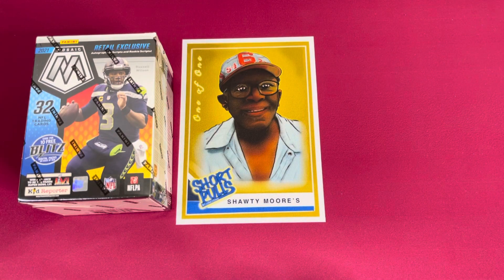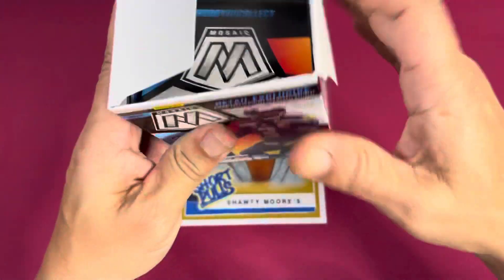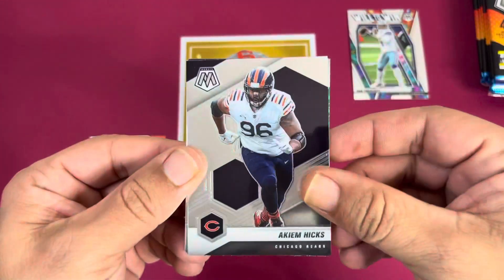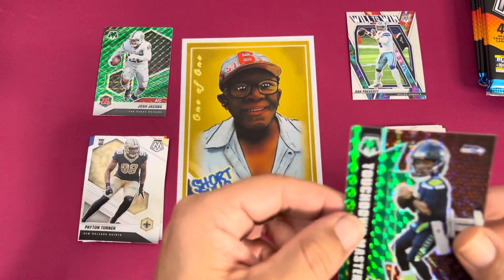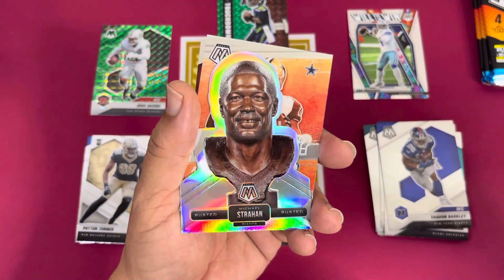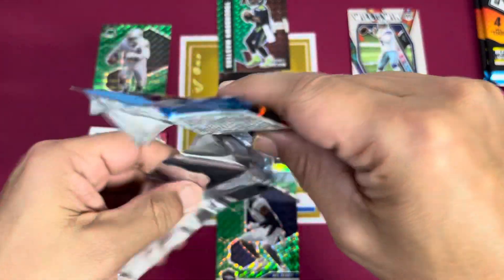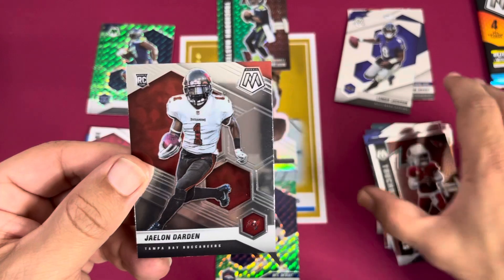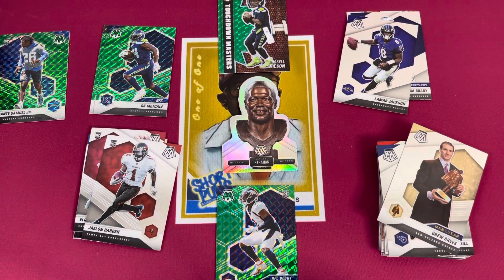Mosaic Football hits again. Case Hit SSP. Should I open more?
This stuff is such a joy to rip. I handnt seen this SP before. What do you guys think?